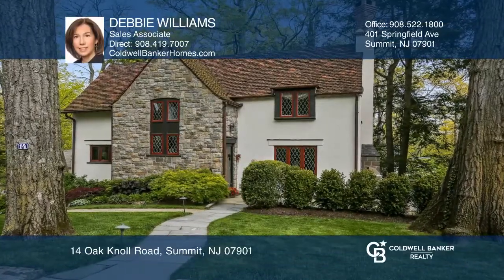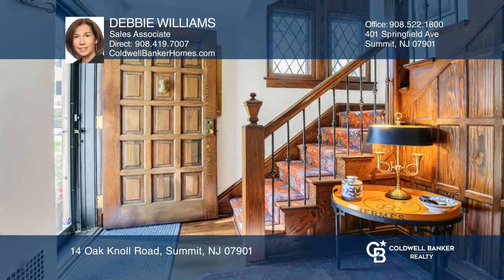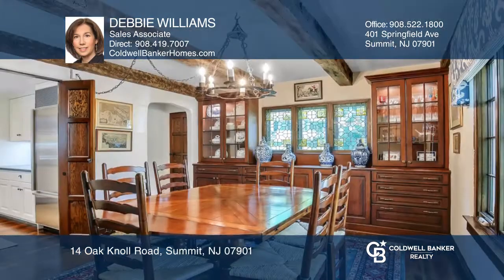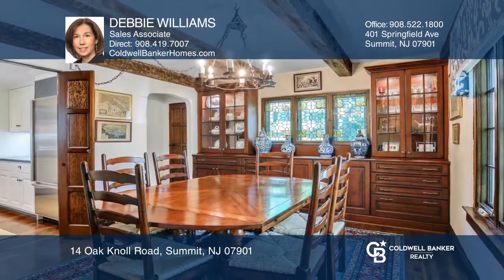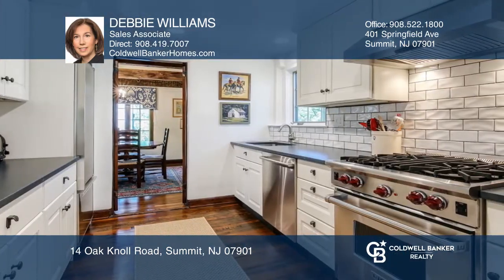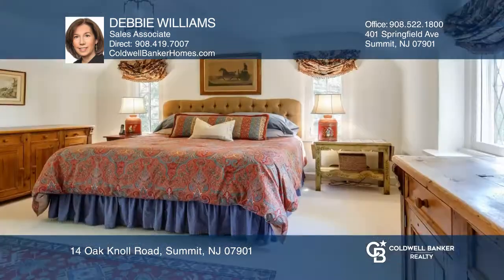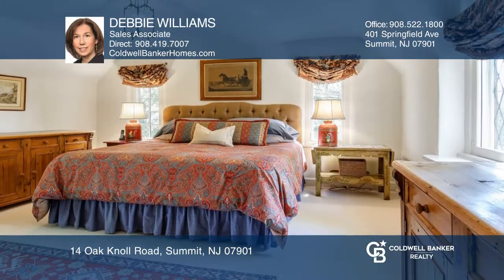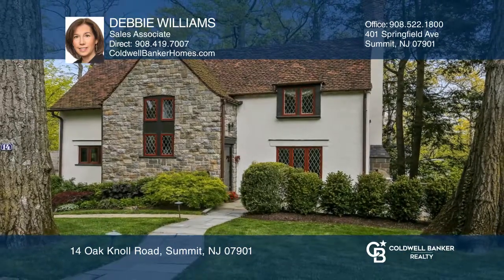14 Oak Knoll Road Summit, NJ | ColdwellBankerHomes.com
14 Oak Knoll Road, Summit, NJ

When charm, updates and location and matter, look no further than this Storybook English cottage. Built in the 1930s, this fully renovated home is located just a mile from the Summit downtown/NYC transportation, three blocks to Franklin Elementary.Step inside where you are greeted by the warmth of A